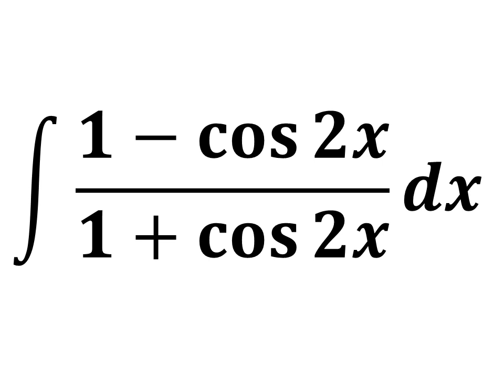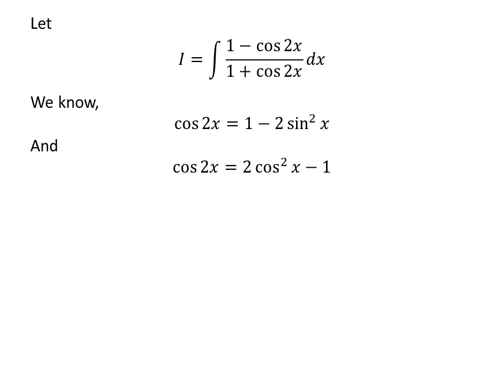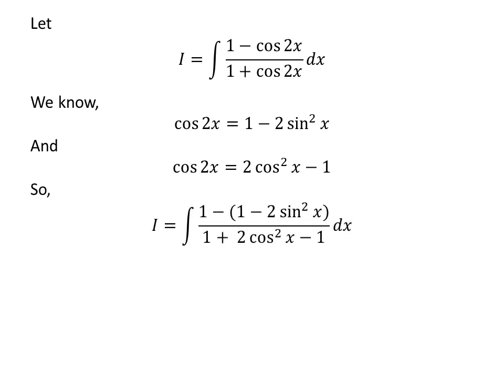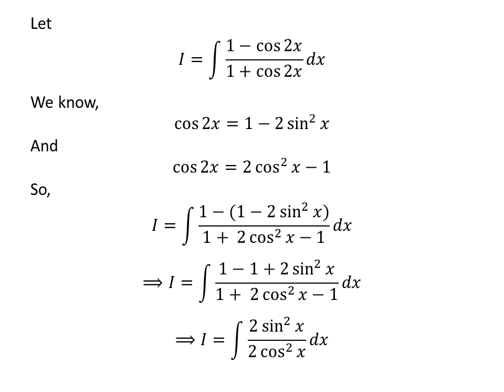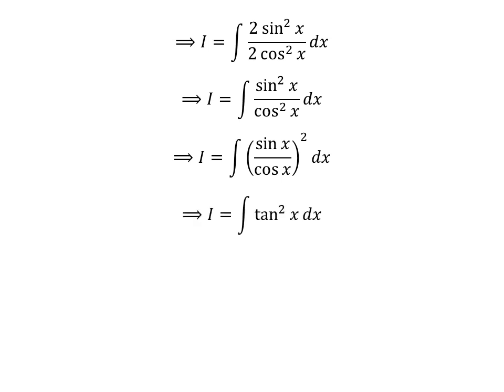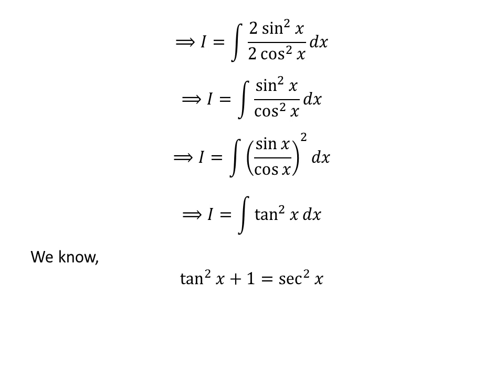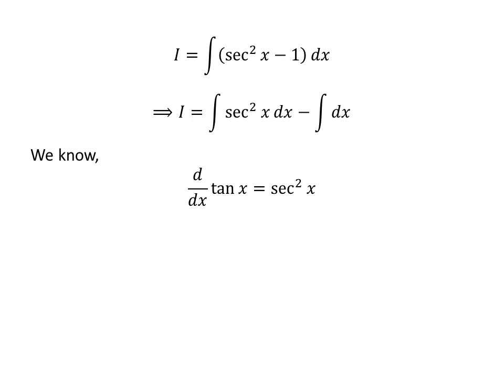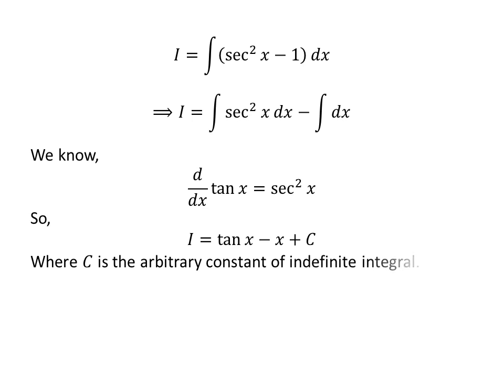Integral of (1 - cos 2x)/(1 + cos 2x)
In this video we will solve integral of (1 - cos 2x)/(1 + cos 2x) w.r.t x by application of a trigonometry identity. Following is the URL of the video explaining the proof of trigonometric identities cos 2x = 1 - 2 sin^2 x and cos 2x = 2 cos^2 x - 1.

The link of the video explaining the proof of trigonometric identity tan^2 x + 1 = sec^2 x

Other topics for the video are:
How to find integral of (1 - cos 2x)/(1 + cos 2x)?
How to evaluate integral of (1 - cos 2x)/(1 + cos 2x)?
What is the integral of (1 - cos 2x)/(1 + cos 2x)?